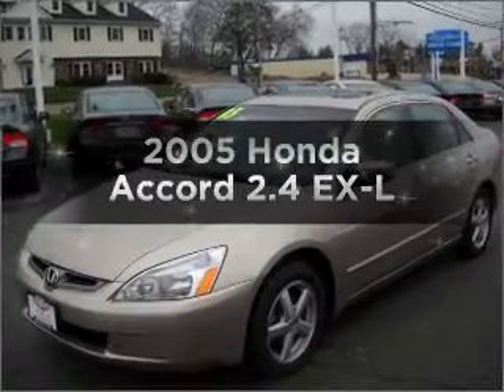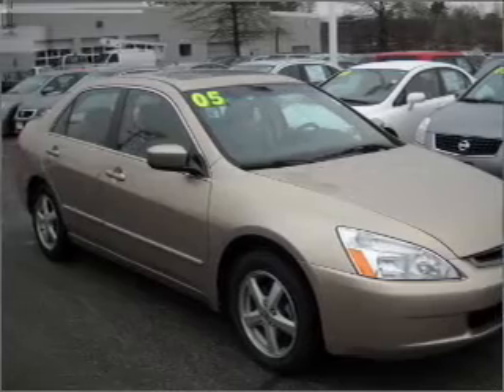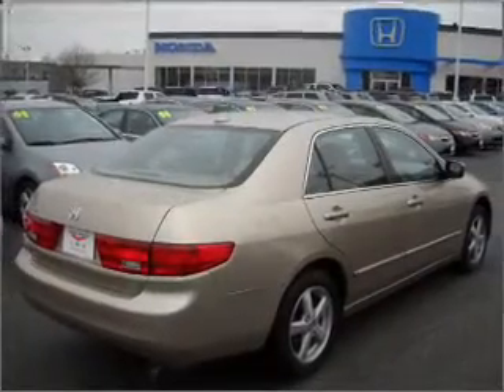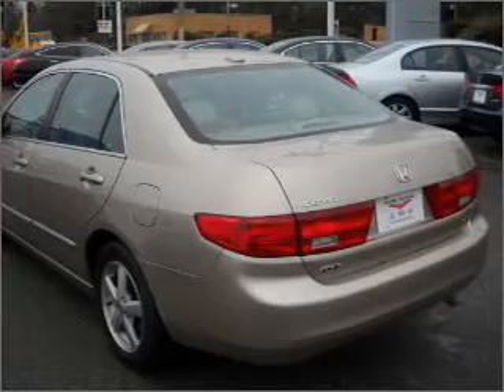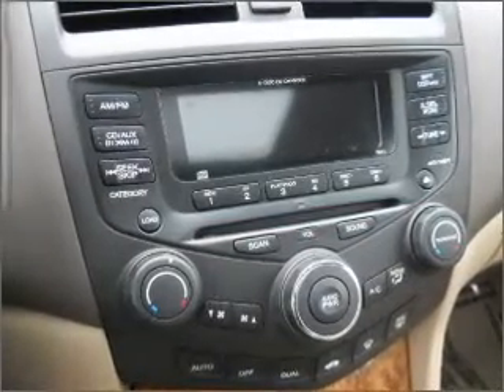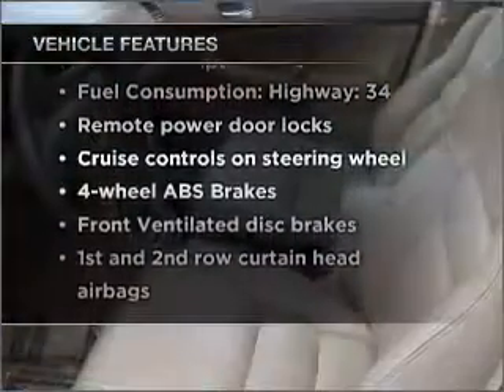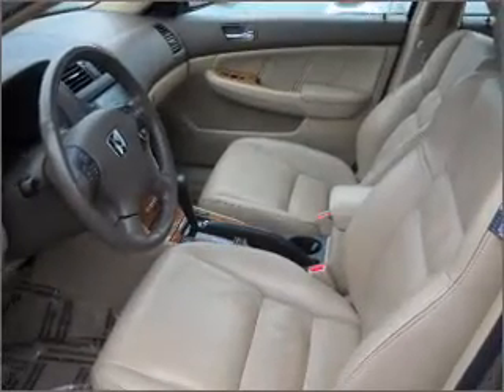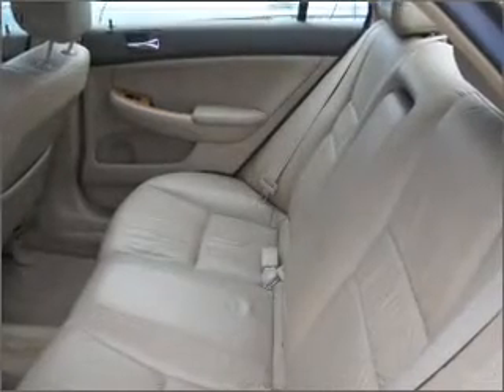2005 Honda Accord - Nashua NH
Year: 2005
Make: Honda
Model: Accord
Trim: 2.4 EX-L
Engine: 2.4 liter inline 4 cylinder 16 valve
Transmission: 5-Speed Automatic
Color: Beige
Mileage: 50313
Address:
280-300 Amherst St